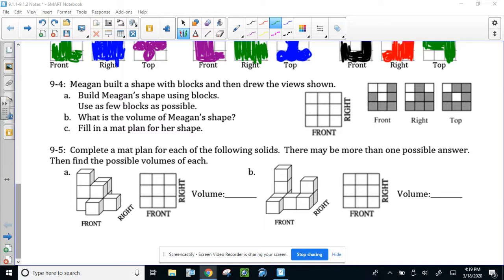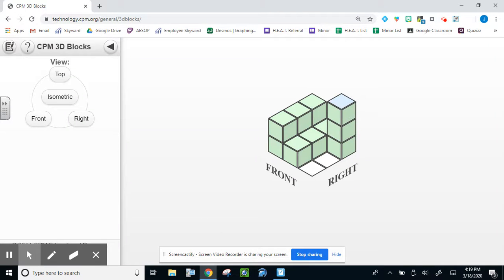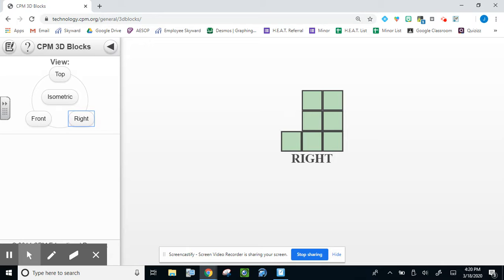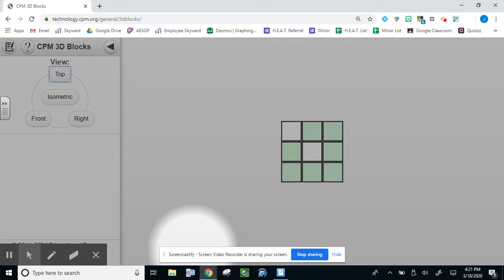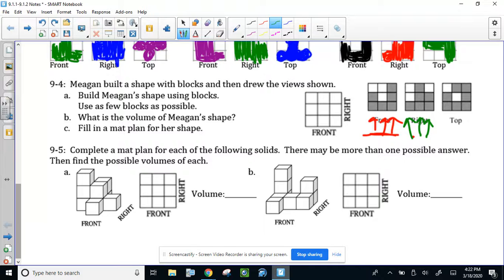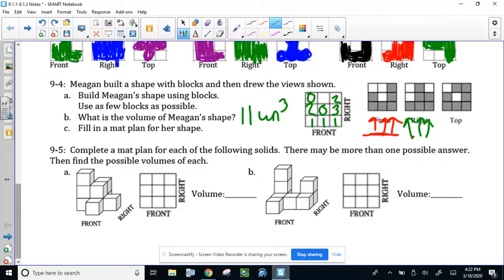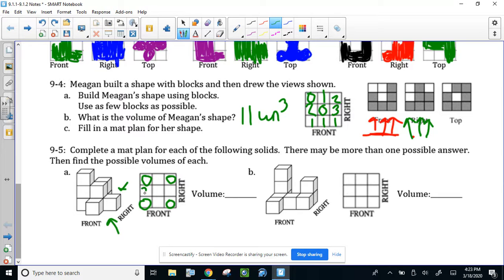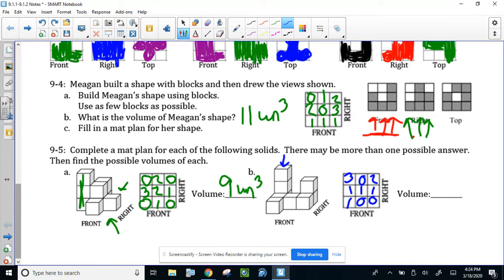Using views to design a solid